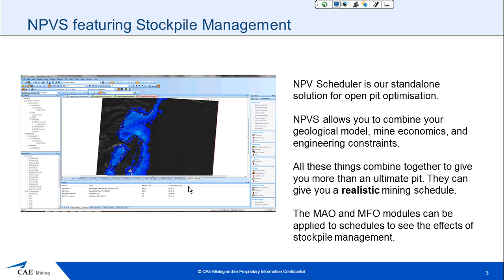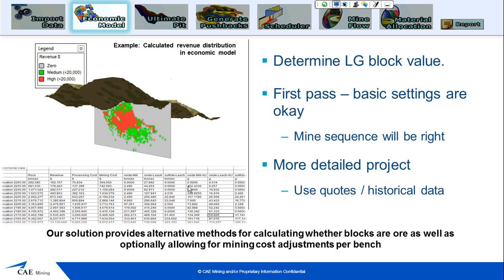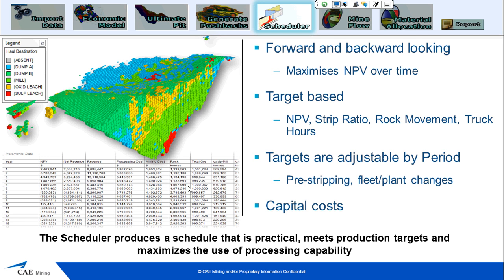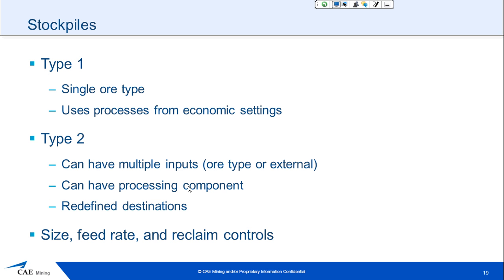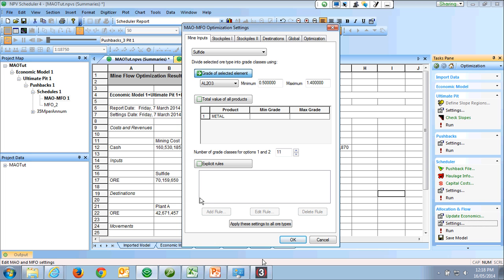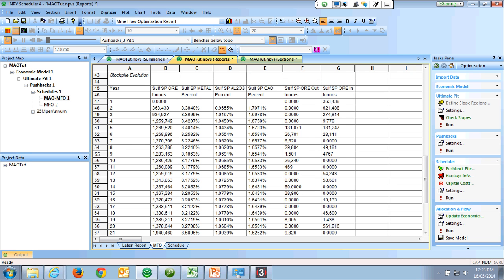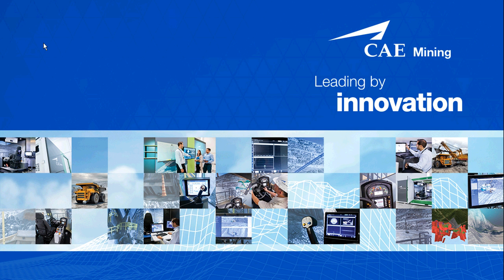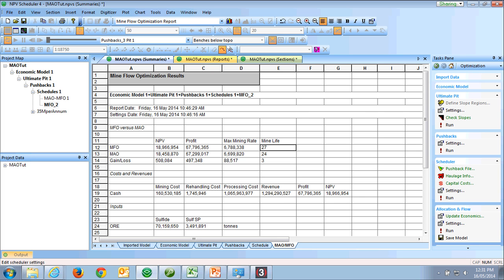NPVS Stockpile Management